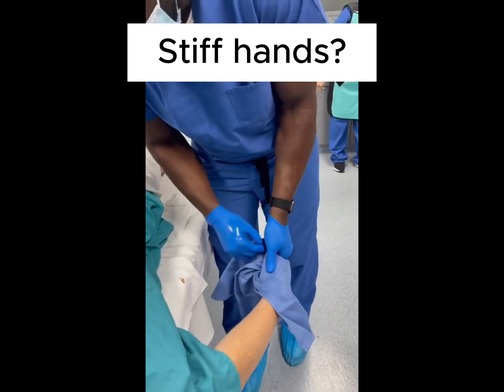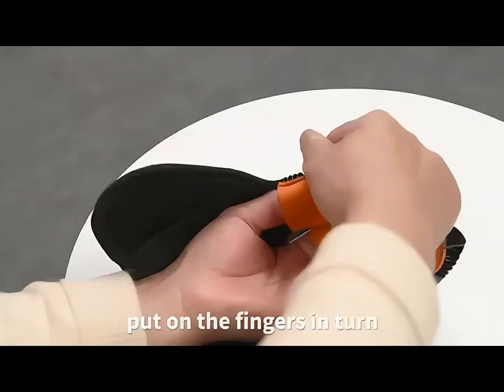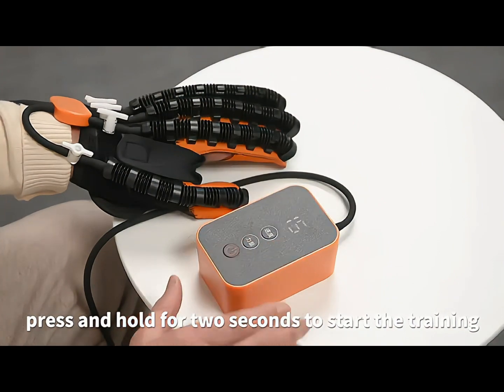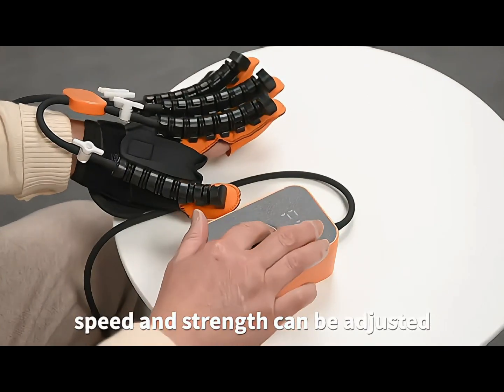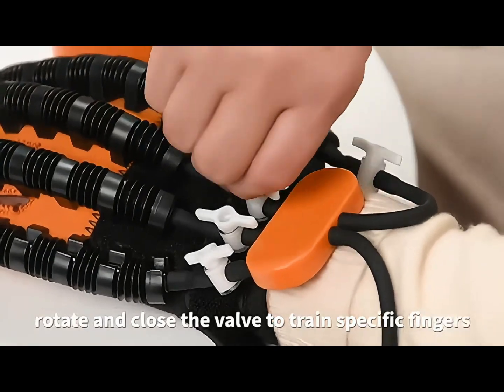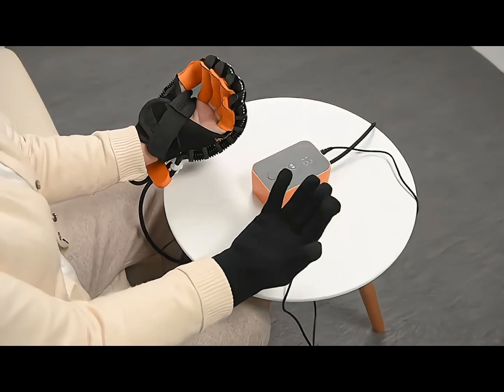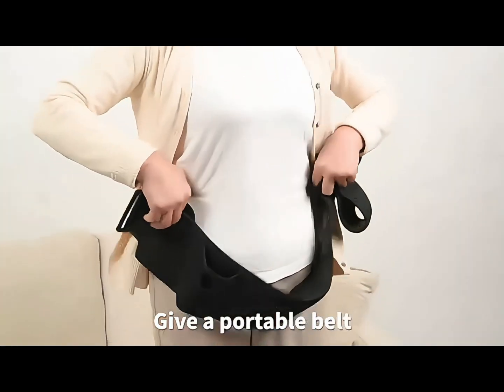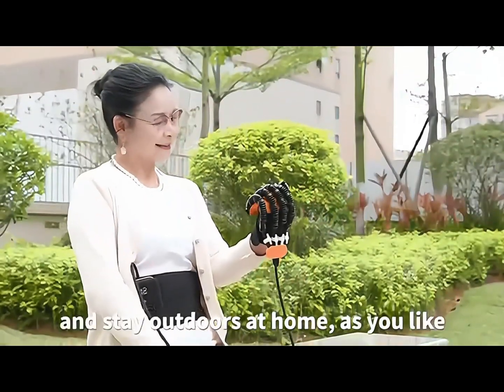RehabGlove Pro® Portable Stroke Rehabilitation Finger Exerciser Comercial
✔ Rehabilitation training for patients with hand dysfunction-Hand flexibility training/promoting blood circulation/resolving hand stiffness, speeding up the recovery process of hand function, helping rib users to relearn the brain nerves and accelerating brain recovery

✔ Finger separation exercises, you can perform rehabilitation training for each finger by opening and closing independent air valves. Mirror mode, through multiple stimulation, improve the recovery speed of hand function